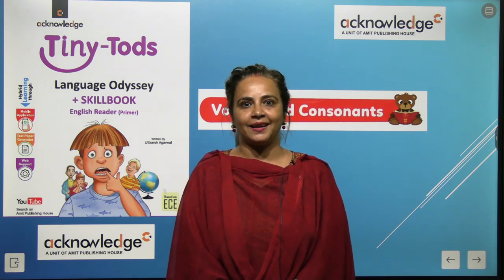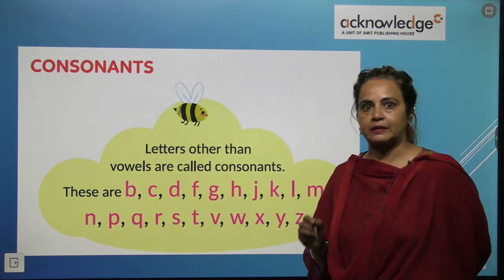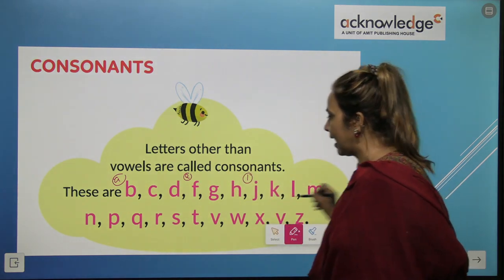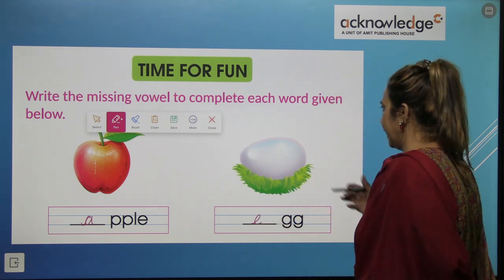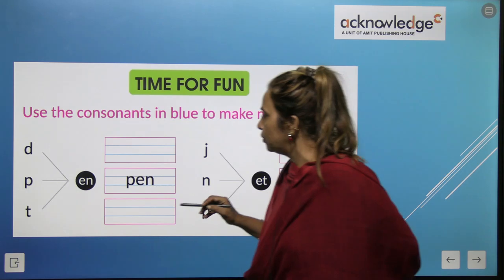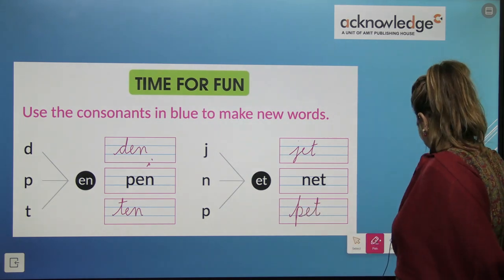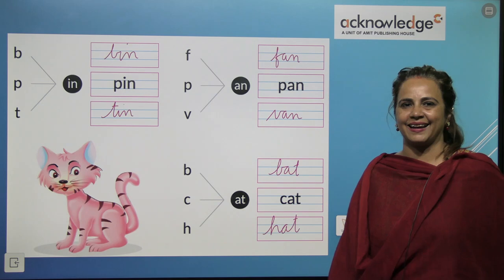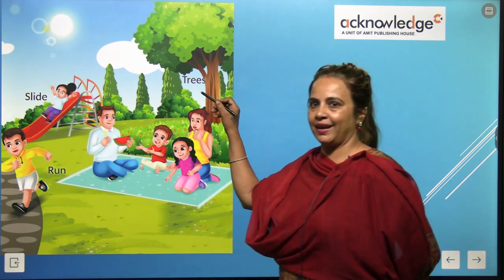ACKNOWLEDGE TINY TODS ENGLISH PRIMER CH VOWELS AND CONSTANTS